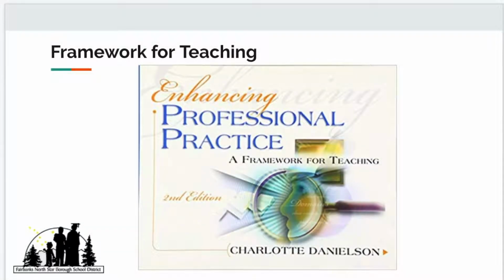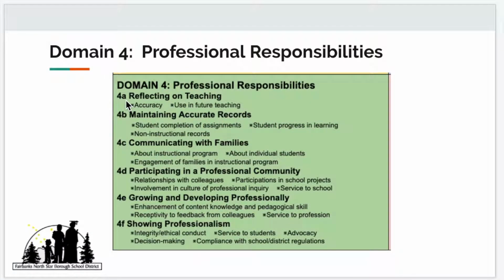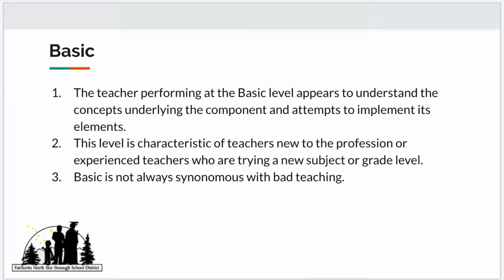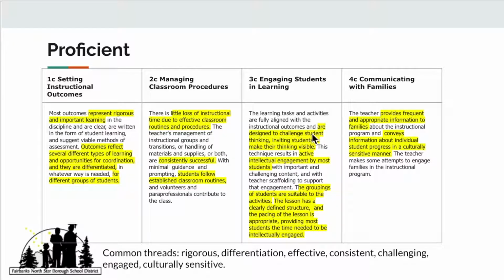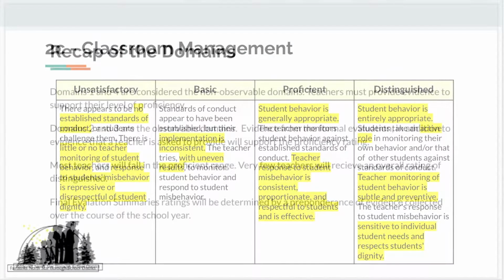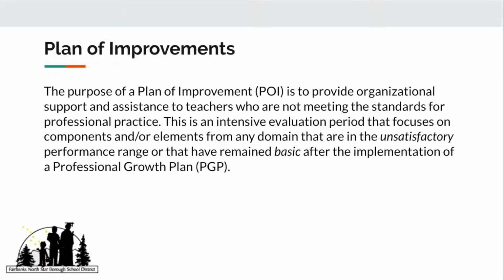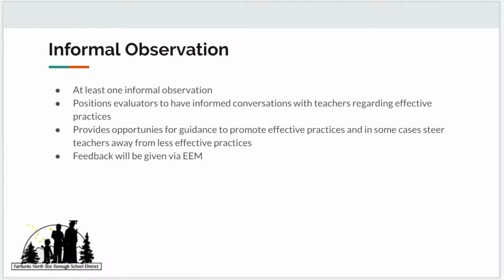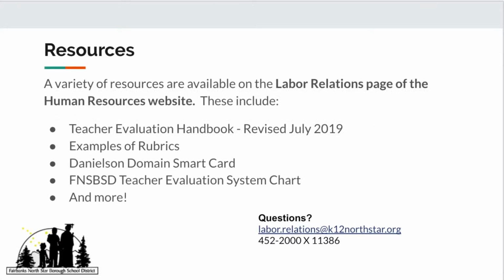FNSBSD Certified Teacher Evaluation Training